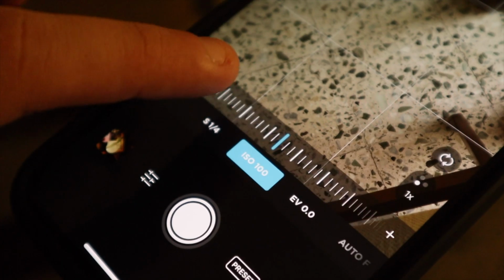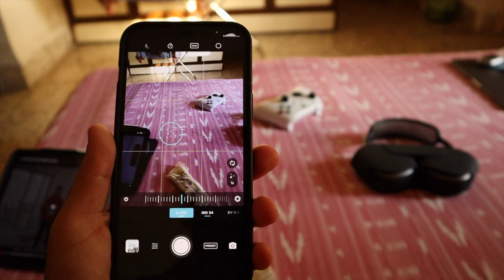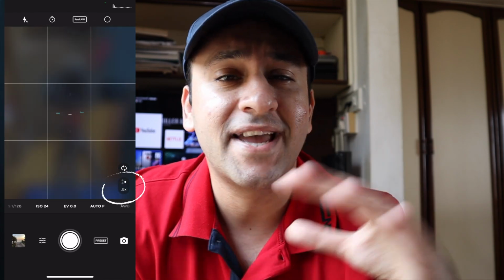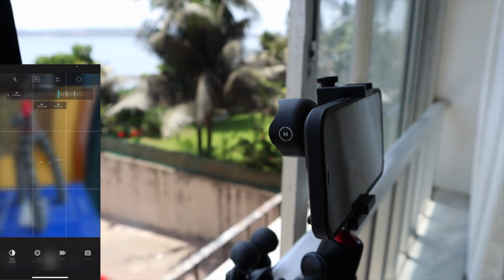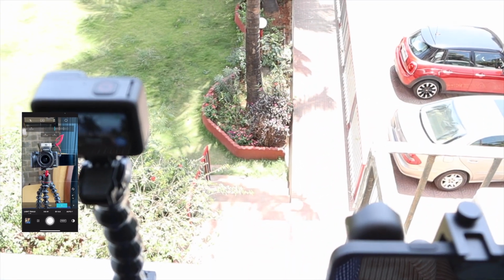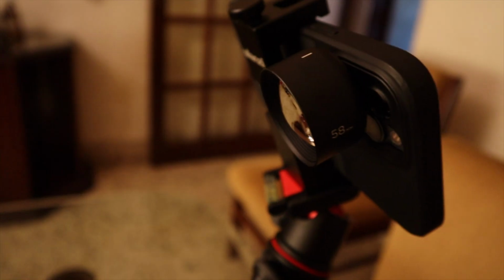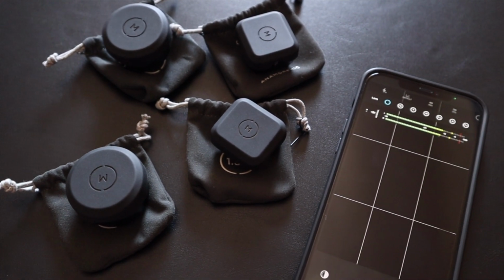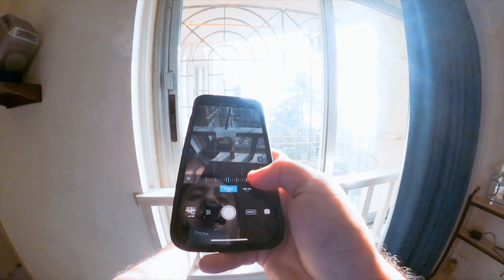HOW TO SHOOT MANUAL ON YOUR IPHONE? (MOMENT PRO CAMERA)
HEY WELCOME BACK TO THE CHANNEL,
IN TODAYS VIDEO I GIVE YOU A QUICK TUTORIAL ON HOW YOU CAN USE AN IPHONE IN MANUAL MODE MAKING USE OF CONTROLS SUCH AS SHUTTER SPEED / ISO AND MANUAL FOCUS. .
AS YOU MAY HAVE HEARD IM A BIG FAN OF MOMENT AND ITS PRODUCTS. TODAY WE LOOK AT THE PRO CAMERA APP BY MOMENT WHICH TURNS UR PHONE INTO A DSLR OR MIRRORLESS CAMERA.

Moment app ⬇️ @moment

MY MIRROLESS CAMERA - CANNON M50
MEMORY CARD

MY GOPRO 9
MY GOPRO MAX

GOPRO ACCESSORIES
JAW FLEX CLAMP
GOPRO THREE WAY-
GOPRO SHORTY
GOPRO MAGNETIC SWIVEL
GOPRO 9 MEDIA MOD
GOPRO BITE & FLOATY
BEST MEMORY CARD
GOPRO ND FILTERS

RODE MIC SYSTEMS
WIRELESS GO
VIDEOMIC ME - L (IPHONE)

TRIPOD
JOBY GORILLAPOD 3K

DRONE
MAVIK MINI
(FOLLOW GOVT DIRECTIONS BEFORE FLYING)

DONT WANNA BUY A CAMERA - TOP PHONES FOR VIDEO TESTED BY ME
iPhone 12 Pro MAX
iPhone 11 Pro

TRAVEL SPEAKER -BOSE MICRO

GAMING CONSOLE FOR SEAFEARERS
Nintendo Switch
Nintendo Switch LITE

BEST IPAD  FOR VIDEO EDITING

BEST EDC BAG FOR PHOTO/VIDEO
PEAK DESIGN EVERYDAY SLING

Editing suite - Final Cut Pro